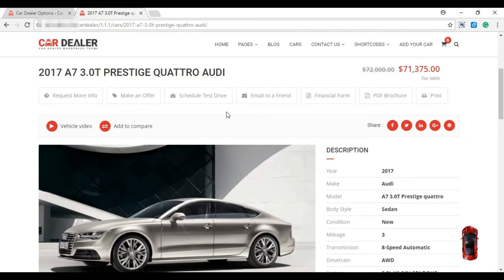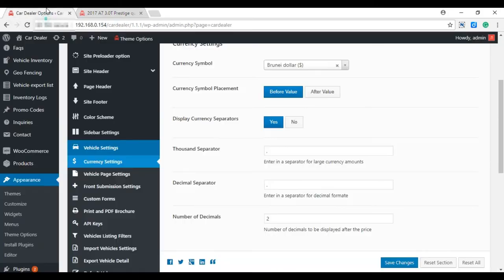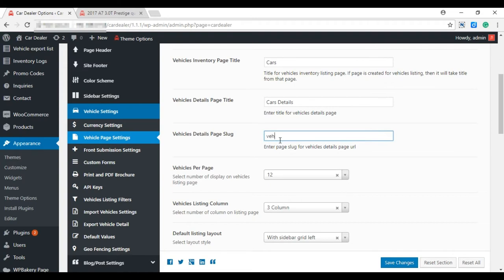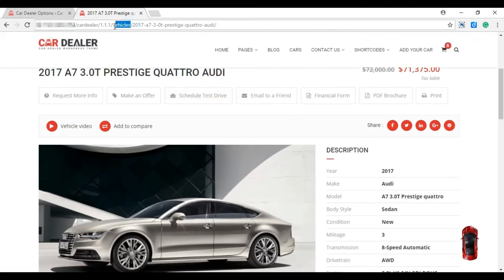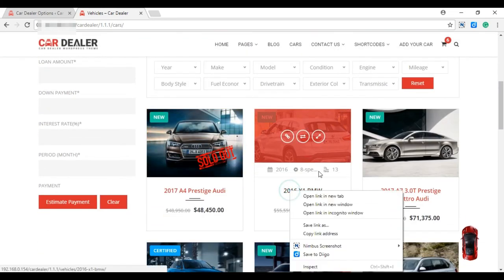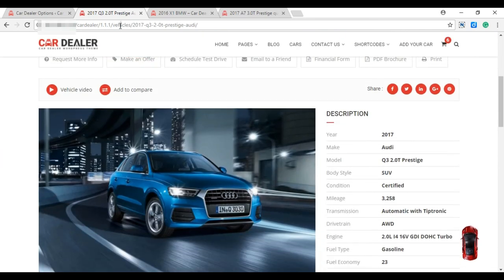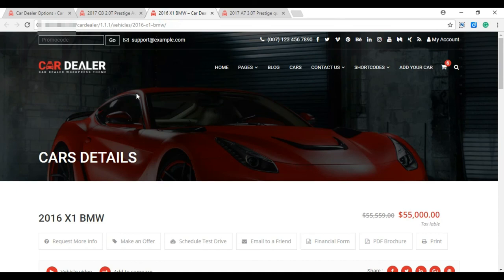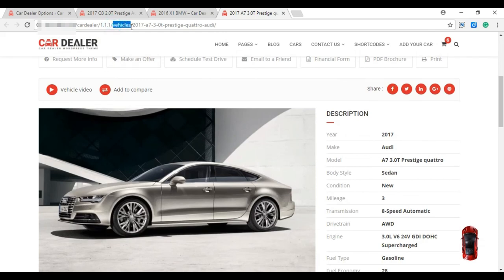How to Change Car Detail Page Slug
In this video, you will learn how to change the car details page in the slug.